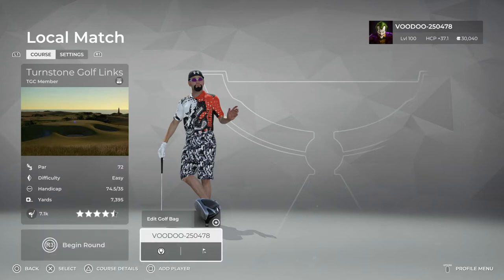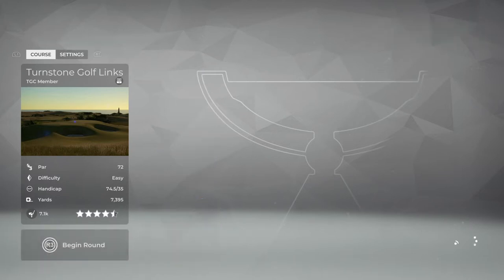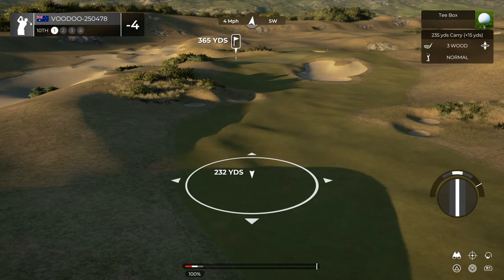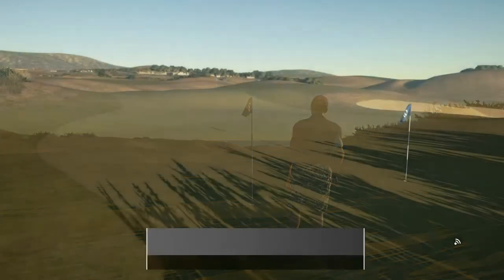PGA TOUR 2K21 Turnstone Golf Links (Richard Hall)